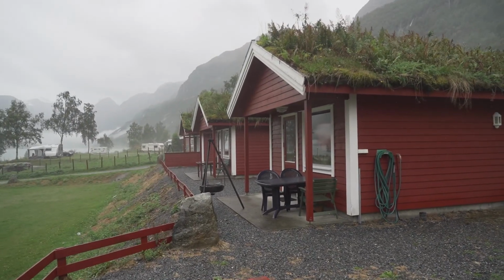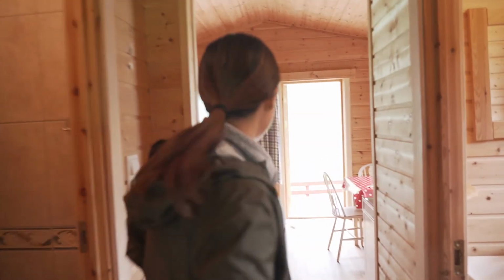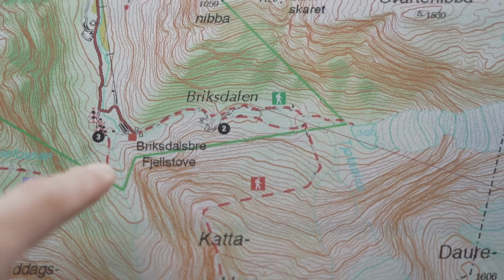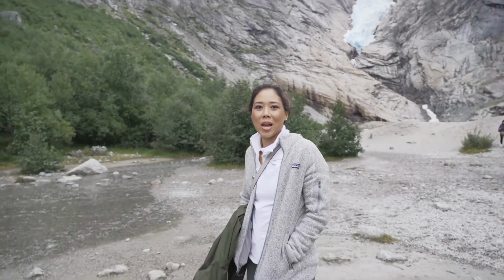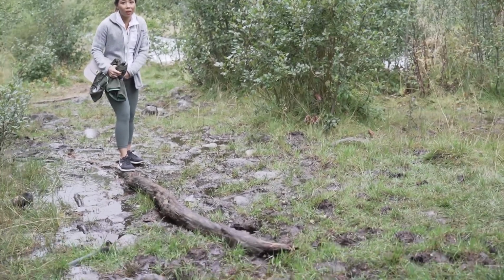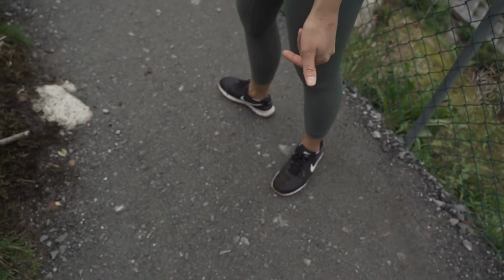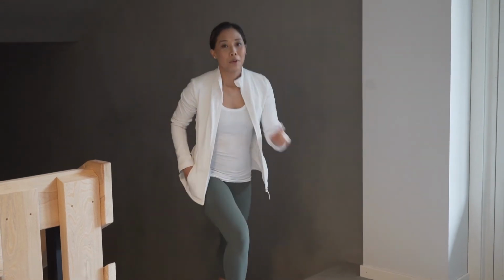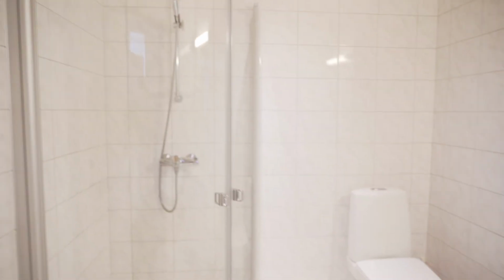BRIKSDALSBREEN GLACIER | Norway Travel Series Episode 7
Episode 7 of our Norway travel series!  After a relaxing day in the Oden area, we explore one of Norway's most famous glaciers!

OUR GEAR

Sony A7III
Sony 24-105 lens
Sony 55 lens
Shure VP83 microphone
DJI Mavic Pro
GoPro Hero 4 Silver